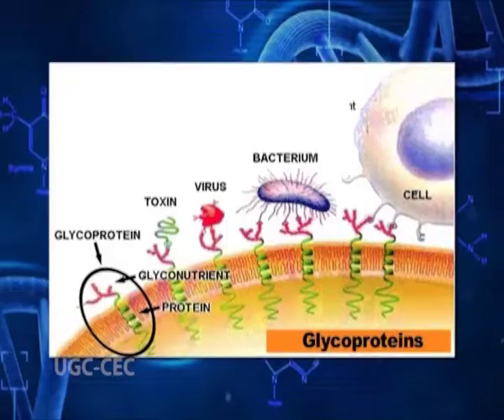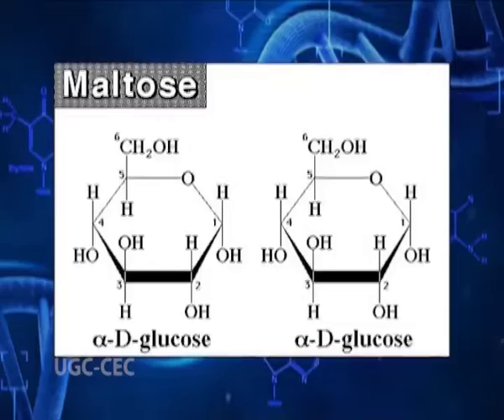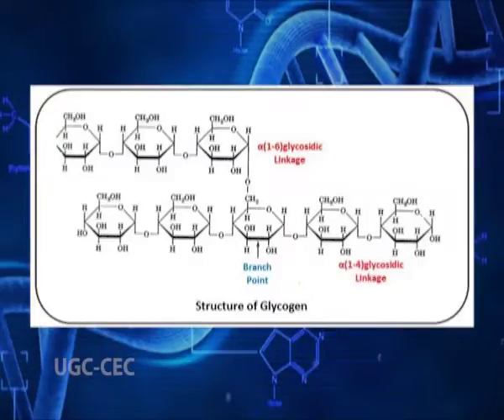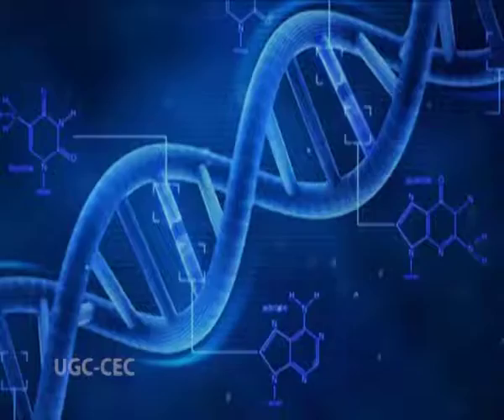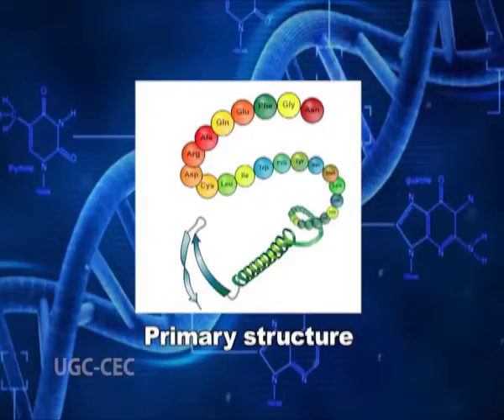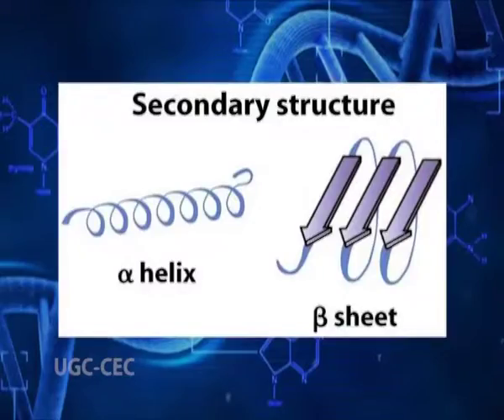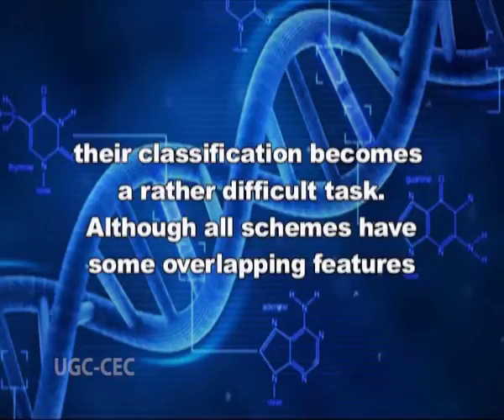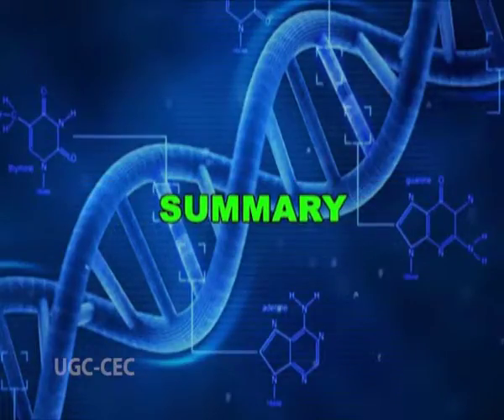Biomolecules – B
Subject: Zoology
Courses: Ist Year